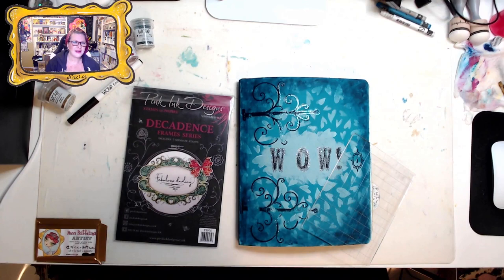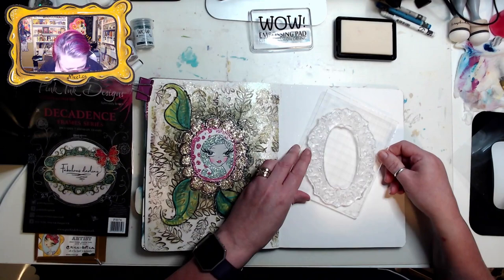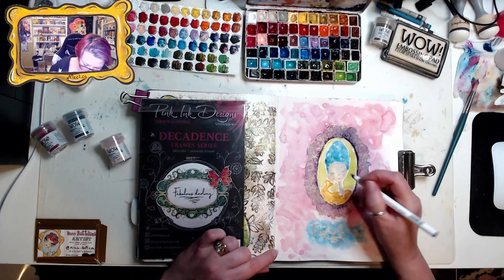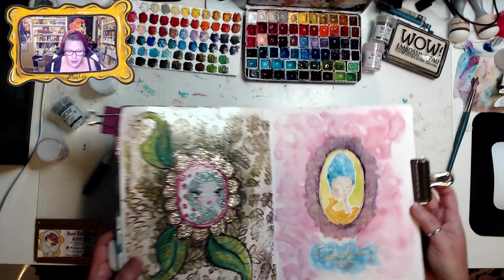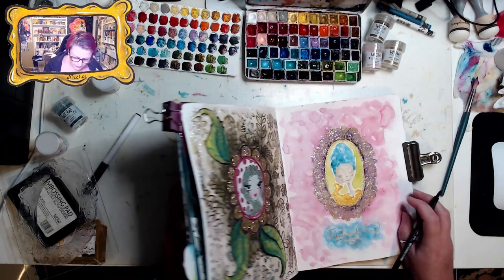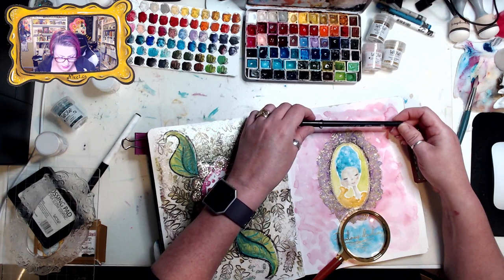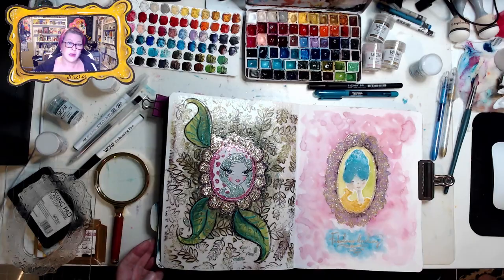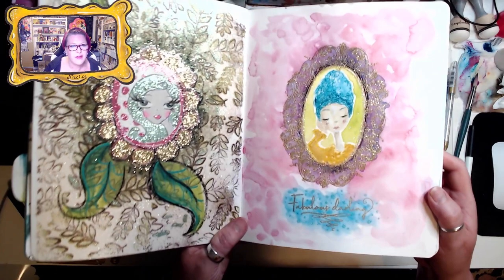You look Fabulous Darling ~ Artist Nicci Battilana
• Pink Ink Designs Clear Stamp Set - Decadence [PI076] - Joggles.com

• Pentel Sparkle Pop Metallic Gel Pens 1.0mm 8/Pkg Assorted Colors

• Smooth Gel Ink Ballpoint Pen Knock Type 0.5mm Purple Red